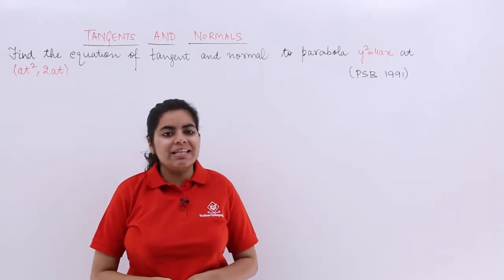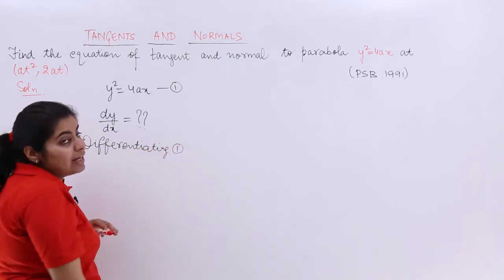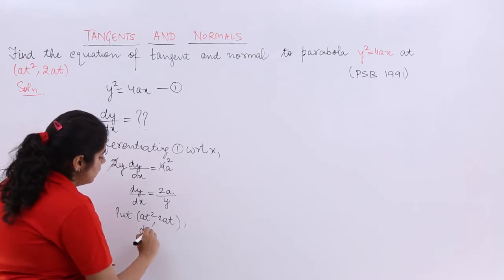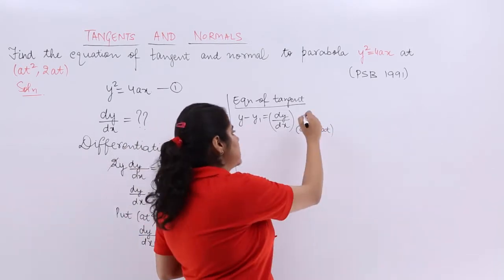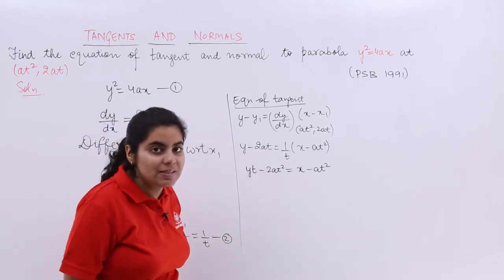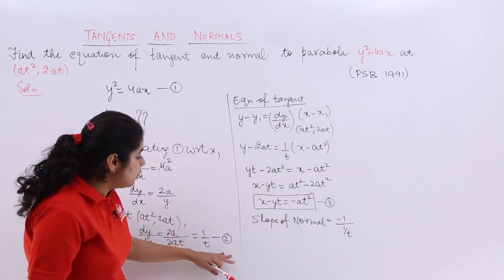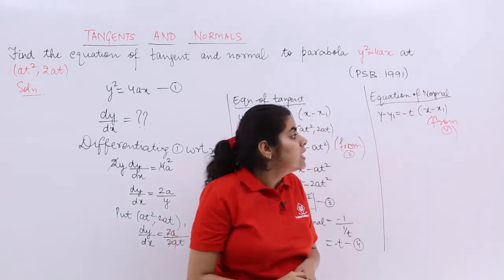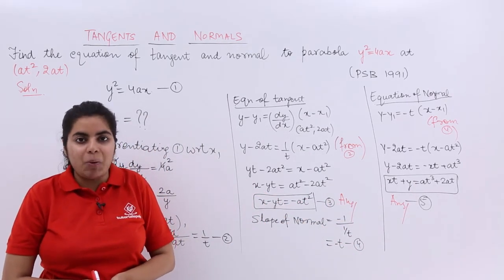Class 12 Maths | Equations of Tangents and Normals Example 1 | Tutorialspoint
Class 12 Maths - Application of Derivatives Class 12 at tutorialspoint. In this tutorial, you learn about Equations of Tangents and Normals Example, Class 12th Maths solutions.